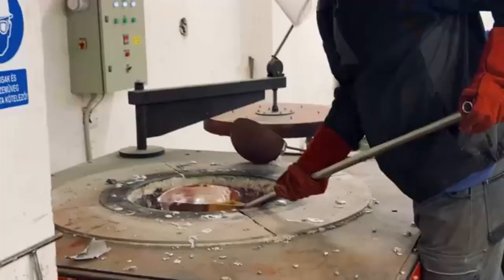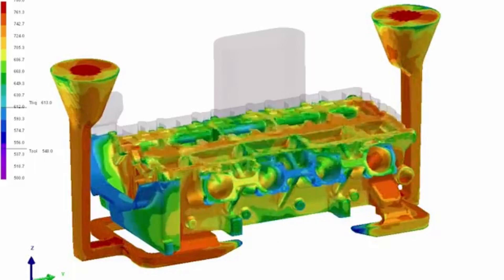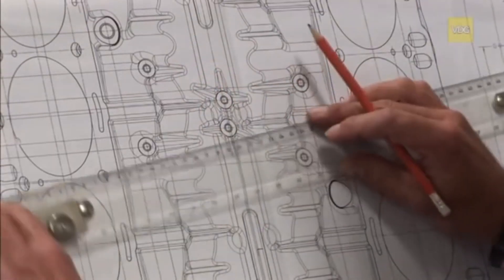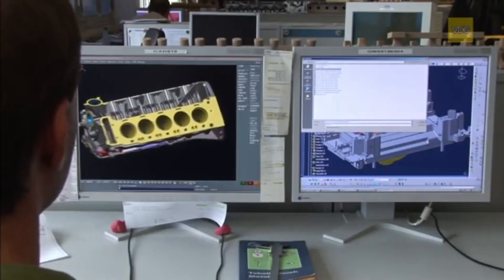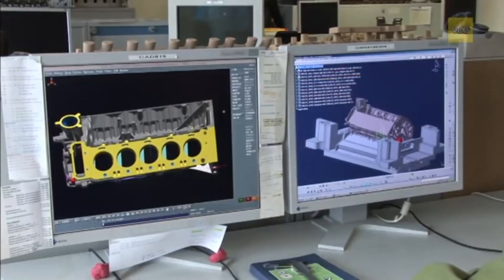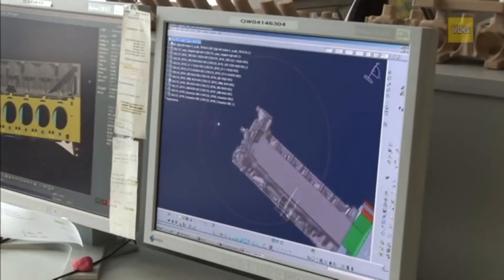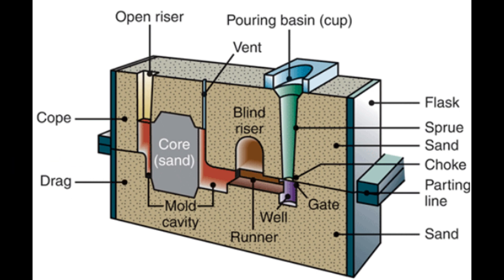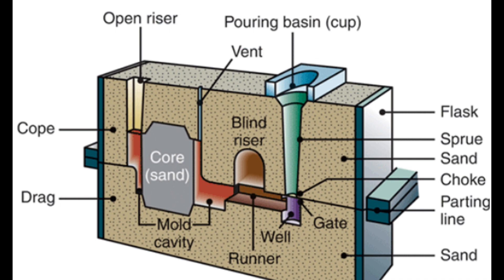Sand Casting: The Fascinating Process From Molds to Masterpieces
Dive into the fascinating world of sand casting, one of the oldest and most versatile manufacturing processes! This video explores every step of the journey, from designing molds and crafting sand cores to pouring molten metal and finishing the final castings.
Learn how quartz sand, mixed with resin and hardeners, is used to create detailed molds that bring complex designs to life. See how reinforced sand cores shape the internal geometry of cast components and how ceramic coatings protect against the intense heat of molten metal.
Watch the precision and craftsmanship required to pour molten iron into molds, ensuring clean and flawless results using advanced techniques like ceramic filtration. Finally, follow the castings to the fettling shop, where they are cleaned and prepared for use in industries ranging from wind turbines to shipbuilding and beyond.
🔧 Highlights:
• Step-by-step sand casting process
• CAD-based mold and core design
• Sand core reinforcement and coating
• Molten metal pouring and precision casting
• Final cleaning and finishing